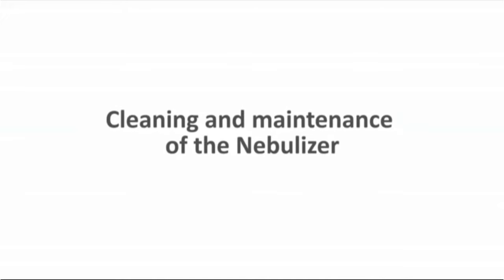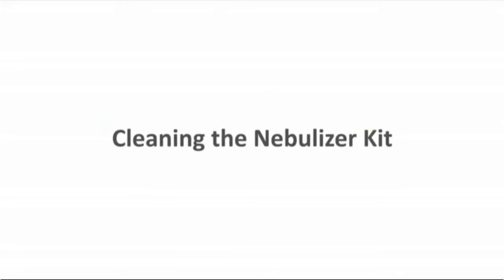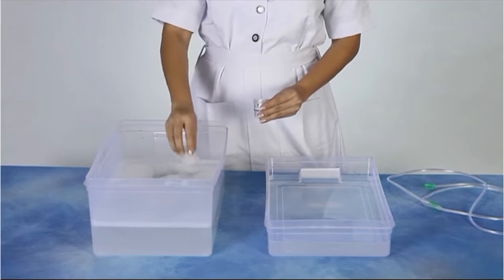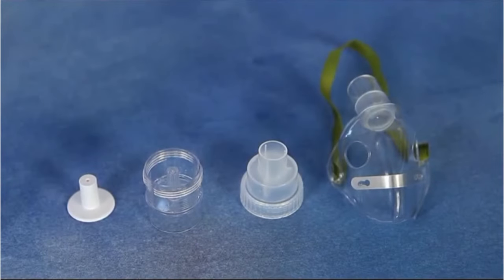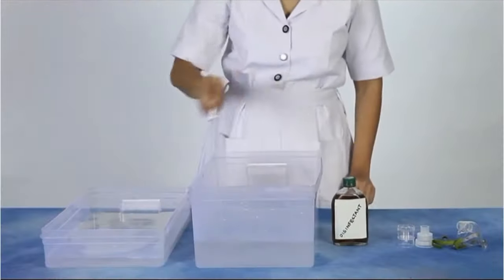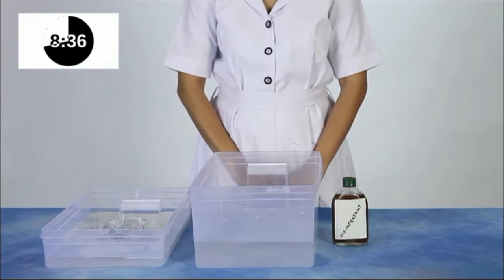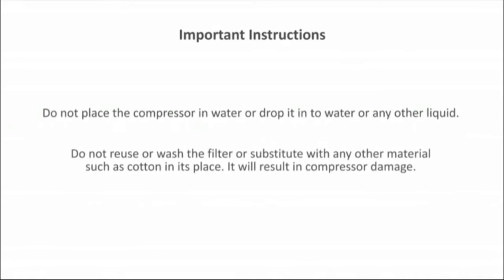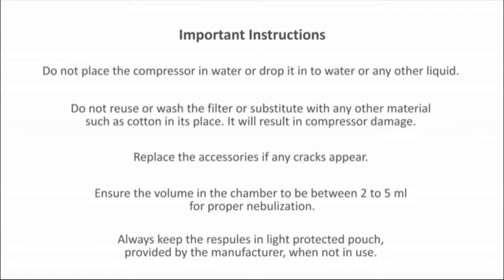Cleaning & Maintenance of a Nebulizer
A step-by-step guide on how to clean and disinfect your nebulizer after every use. Ensuring device hygiene is a non-negotiable when it comes to patient outcomes.